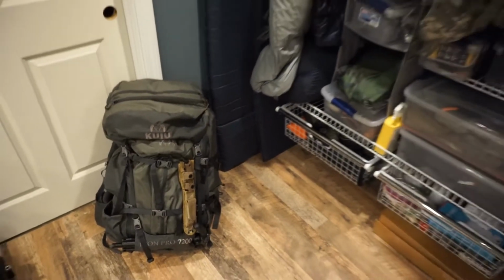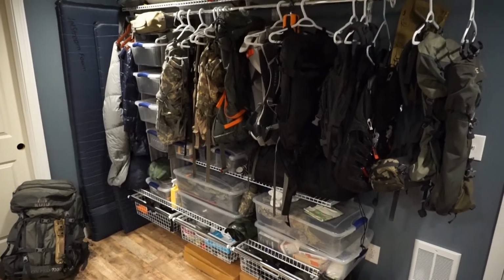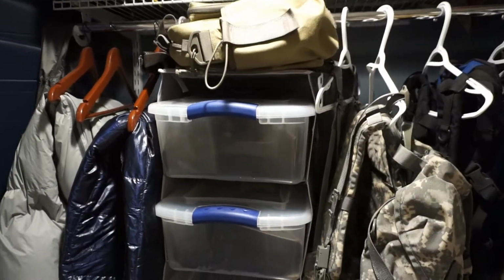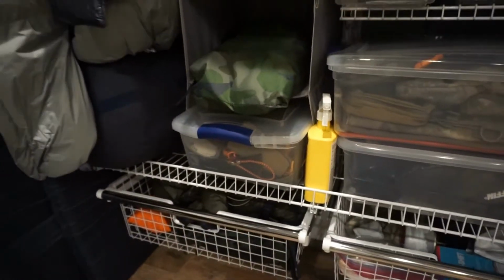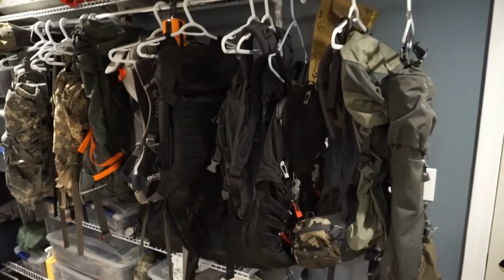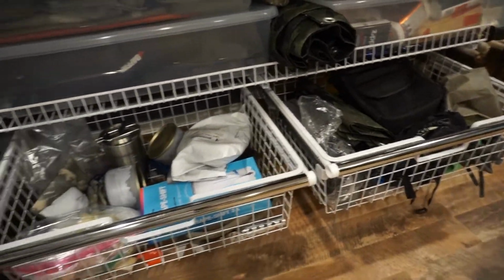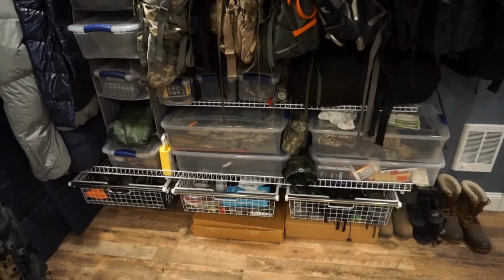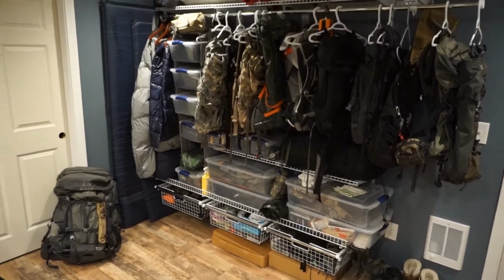GET ORGANIZED!! My Gear Organization System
Maintaining my gear is a very important aspect of my backpacking and camping hobby.  I have put a ton of thought and effort into my gear organization system, and I thought it would be helpful to share it with you.  Take a look...I hope you like it!